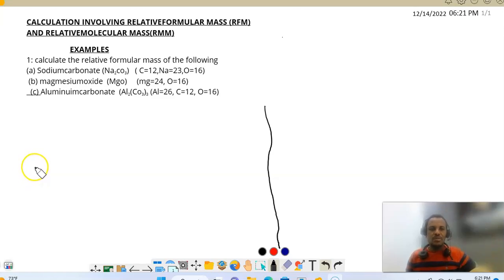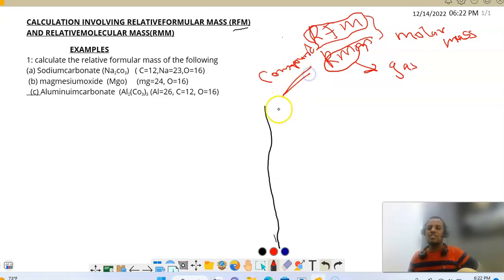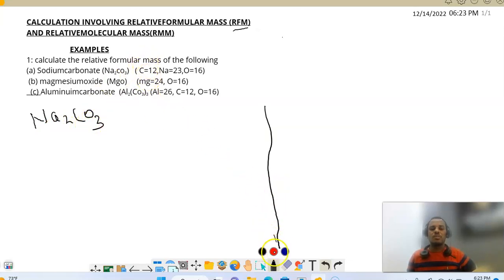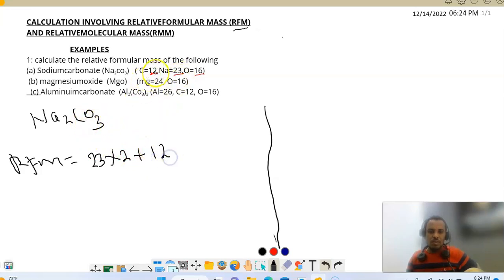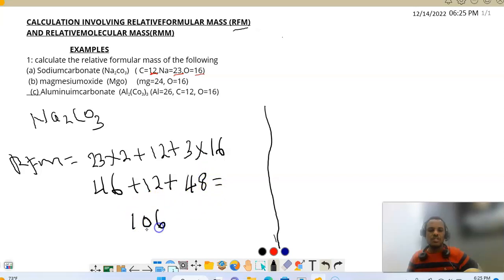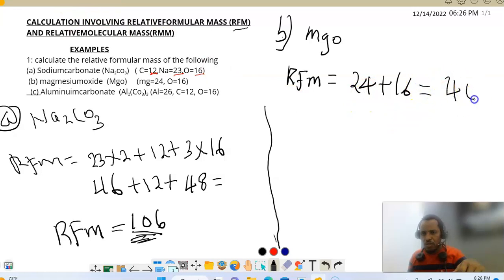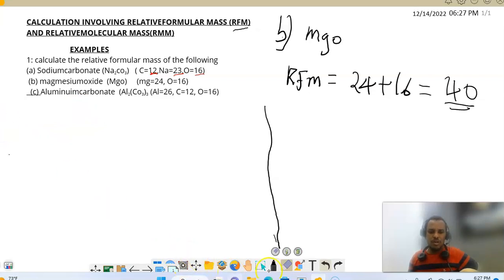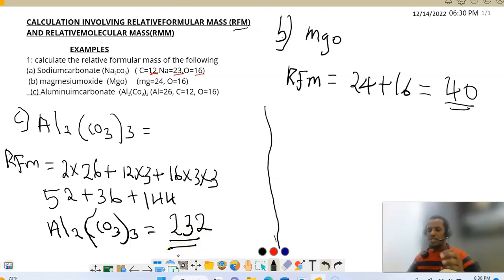chemistry mole lesson 4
chemistry form 3 mole